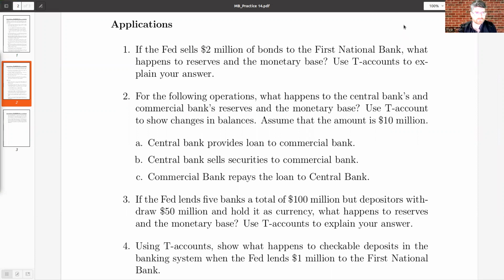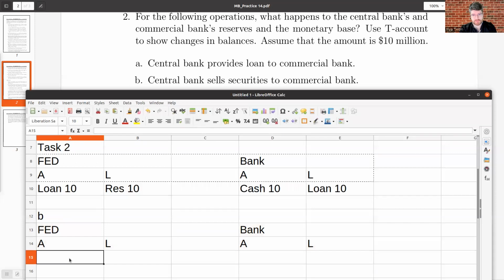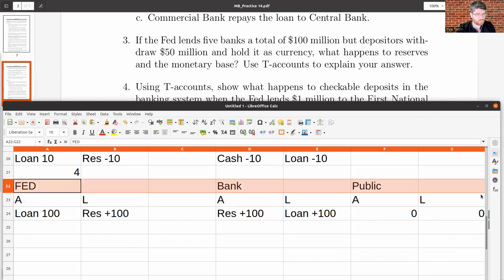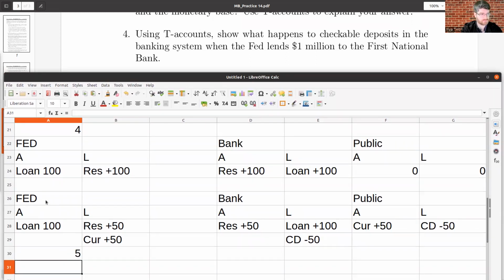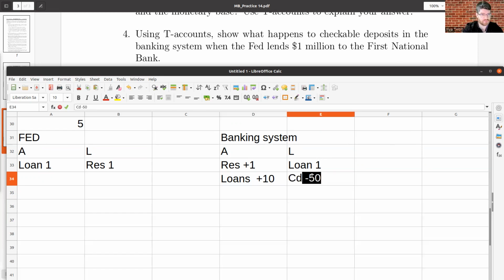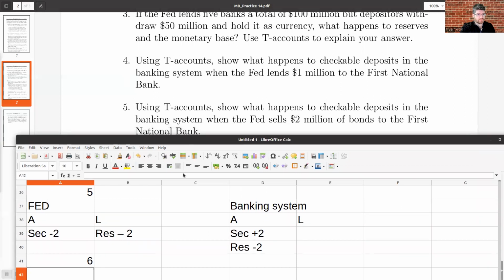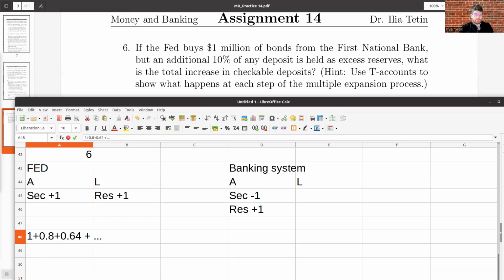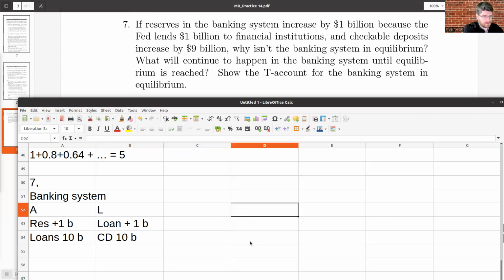Week 14 MB 03 Money supply process practice